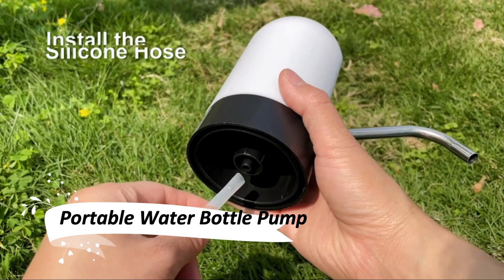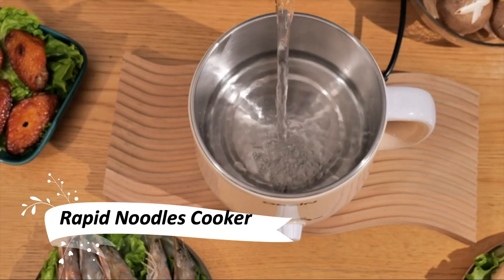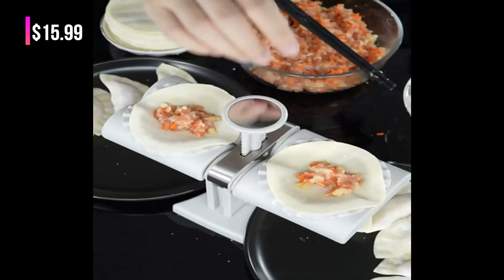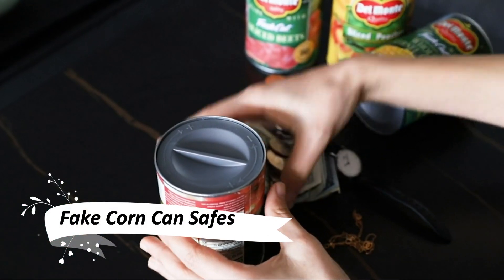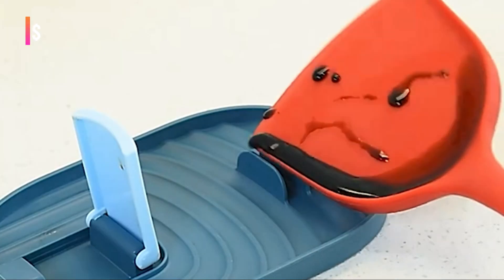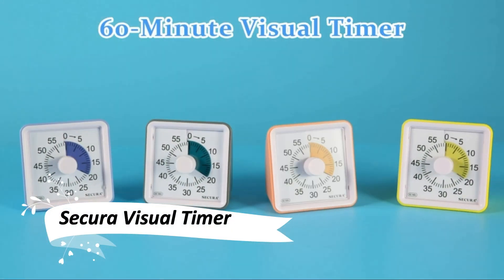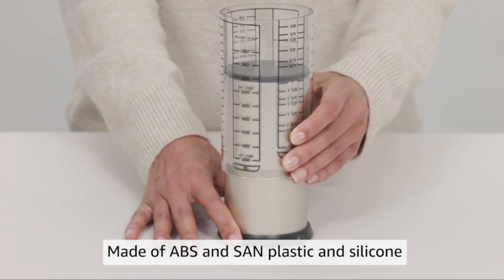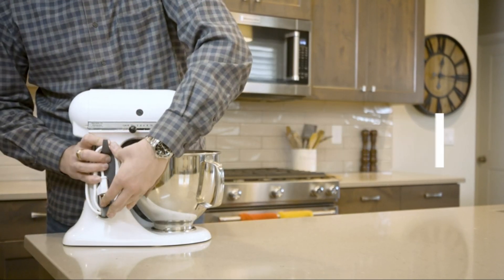Ultimate Amazon Kitchen Gadgets Haul: A Chef's Dream!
Welcome  In this video, we're diving into the world of Amazon kitchen products and gadgets that will transform your cooking and meal prep experience. Whether you're a seasoned chef or just starting out in the kitchen, these incredible finds will take your culinary skills to the next level.

We've handpicked these products to make your life in the kitchen easier, more efficient, and a whole lot more fun. From innovative cooking tools to stylish and practical kitchen decor, there's something here for every home chef.

Portable Water Bottle Pump,

Fridge Storage Drawer,

Corn Peeler,

Rapid Noodles Cooker,

Easy Garlic Mincer,

Dumpling Maker Press,

Butter Stick Holder,

Bacon Bin Grease Strainer,

Fake Whole Kernel Corn Can Safes,

Semi-automatic Egg Whisk,

Foldable Pot Lid and Holder Spoon,

OXO Salad Spinner,

Kitchen Adjustable Cup,

Electric Can Opener,

Cord Organizer for Kitchen Appliances

Secura Visual Timer,